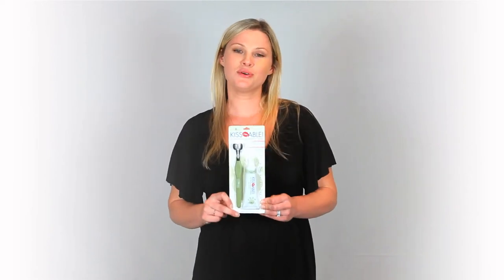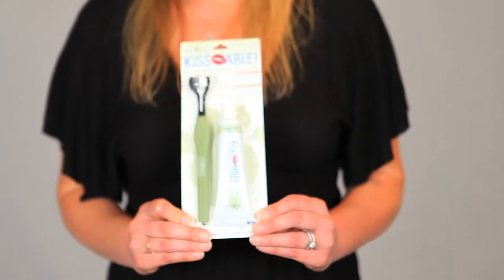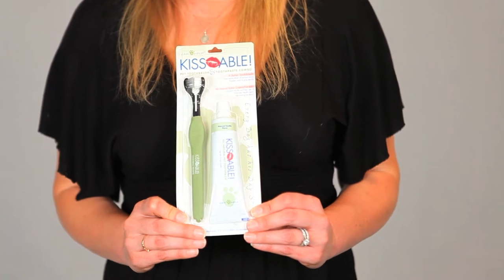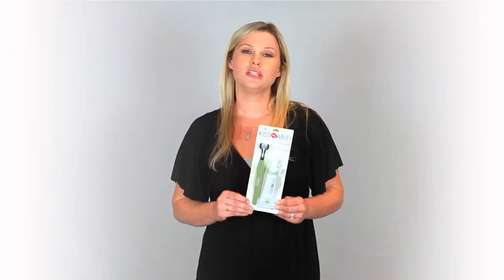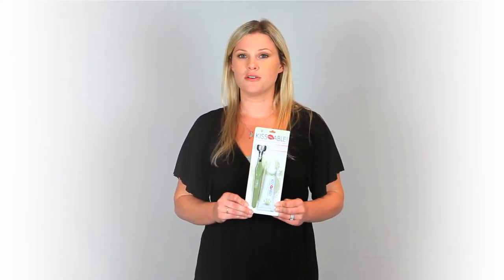Kissable Toothbrush and Toothpaste Combo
The unique design of the KissAble toothbrush makes it easy to clean all three sides of the tooth with one stroke. The soft bristles massage the gums while the firmer bristles clean teeth. The vanilla flavored toothpaste is All Natural and is great for dogs and their people! This product is made in the USA.